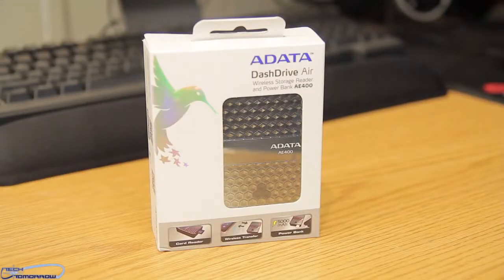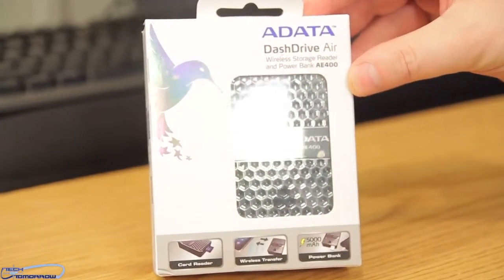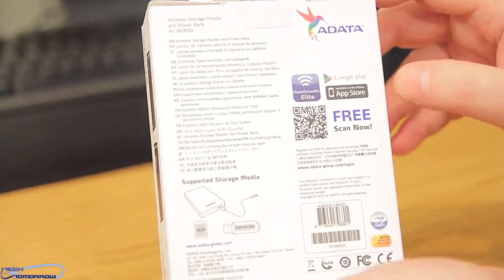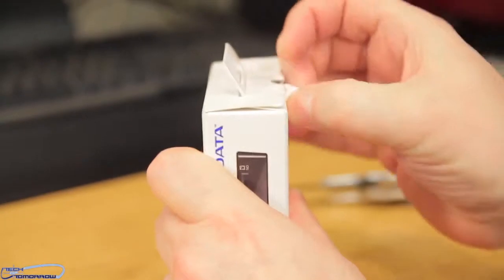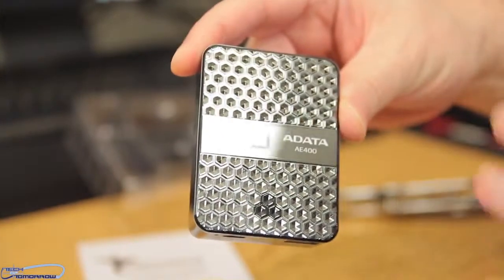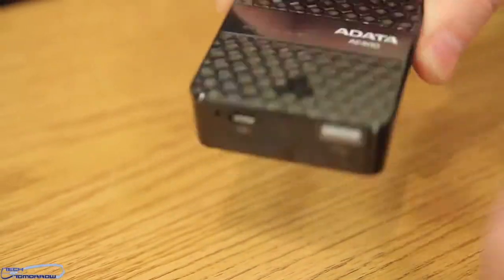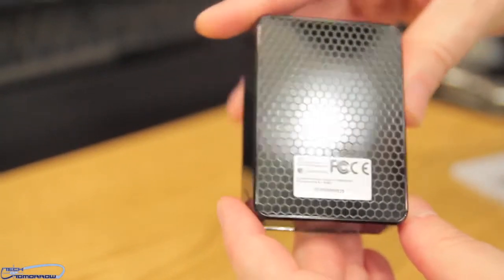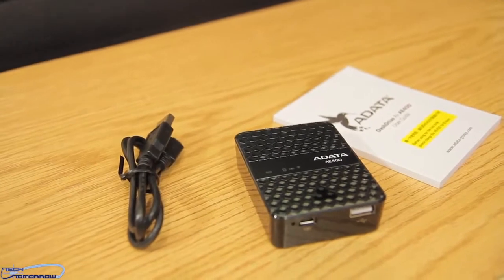Adata DashDrive Air AE400 Wireless Storage Reader Power Bank Unboxing